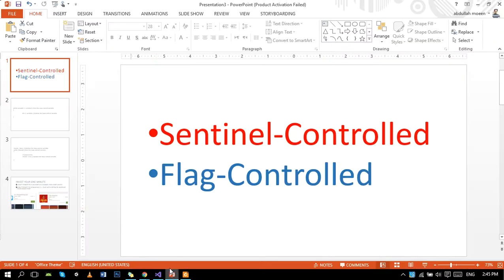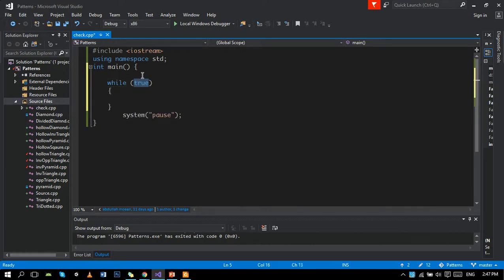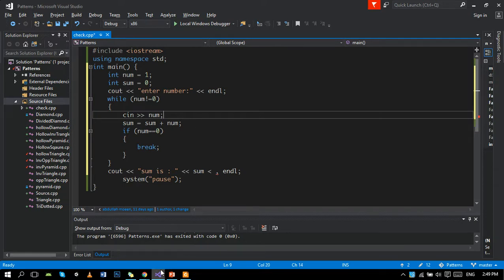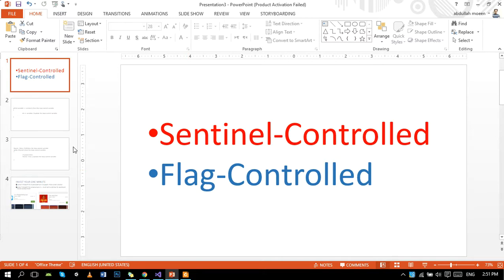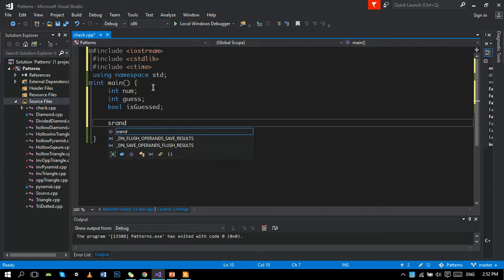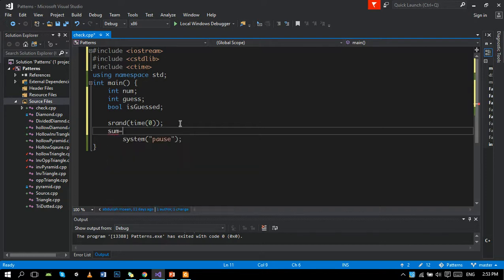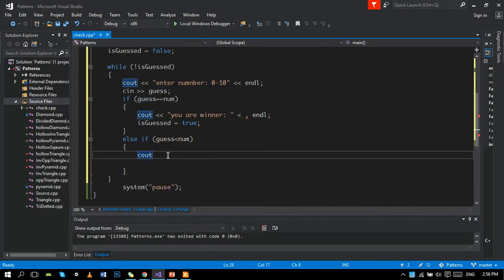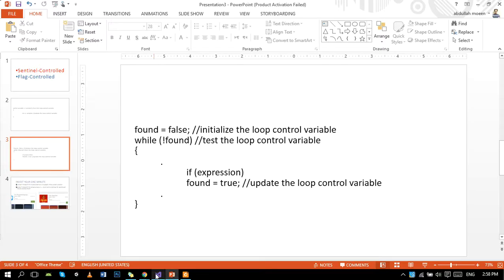Sentinel and Flag-Controlled While Loops - C++ Programming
Sentinel and Flag-Controlled While Loops C++